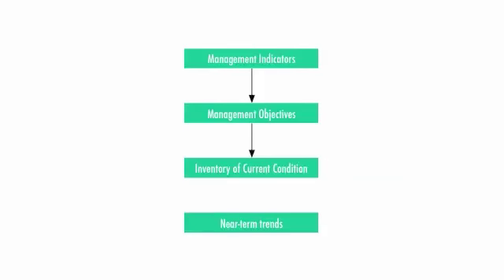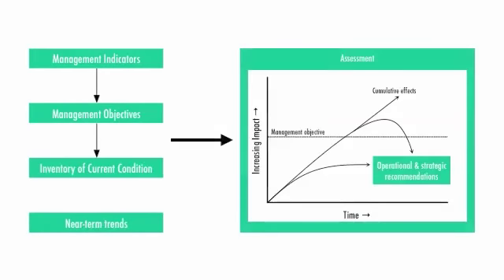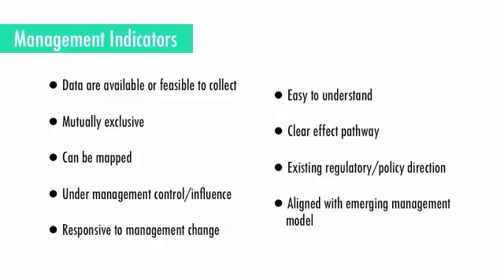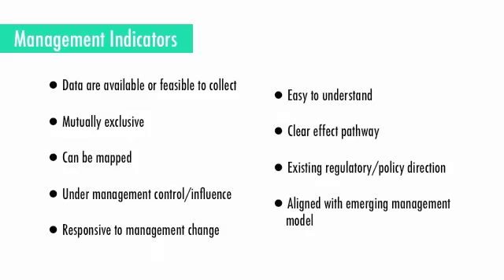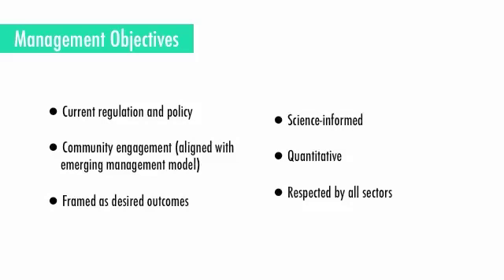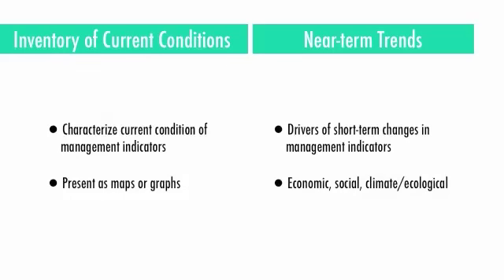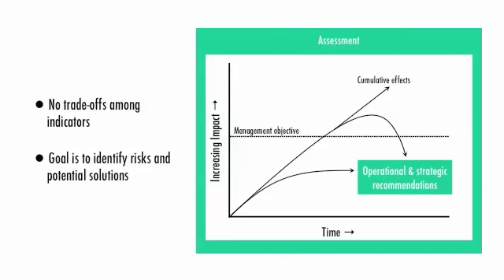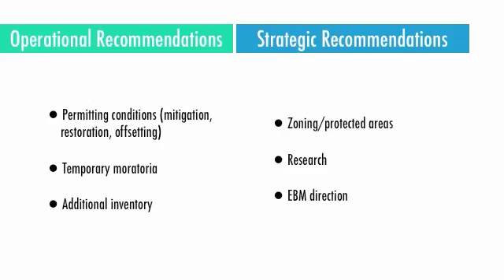CEAF3 - Required Components of a Practical Cumulative Effects Framework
Part 3 of "A Proposed Cumulative Effects Assessment Framework for the North Pacific Coast" - video prepared by Steven Wilson for the Marine Planning Partnership (MaPP) August 8, 2013. First presented to MaPP on July 12, 2013.